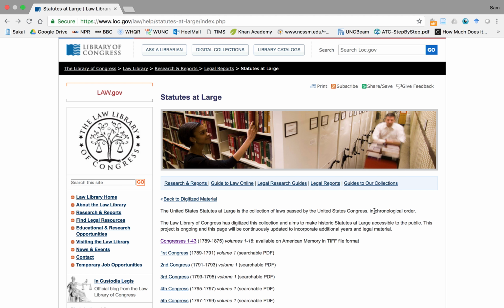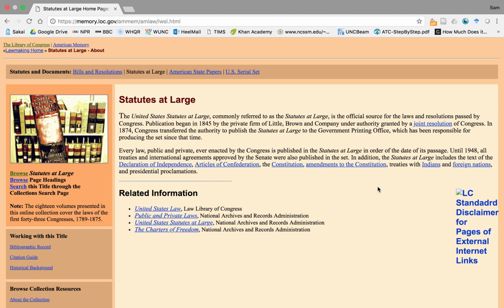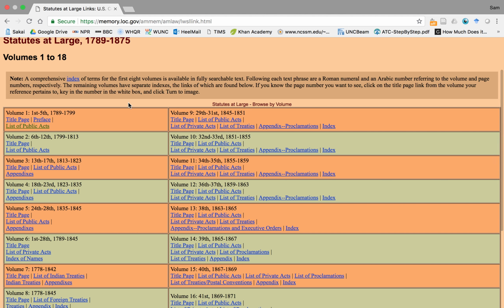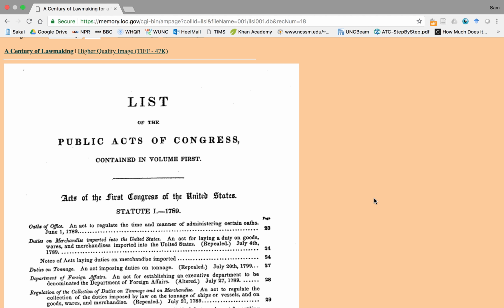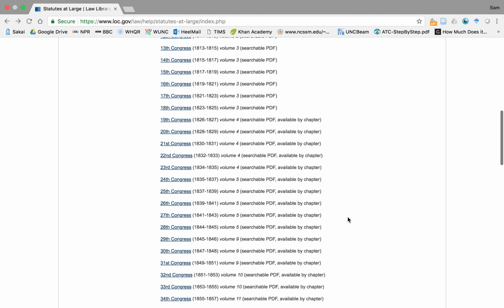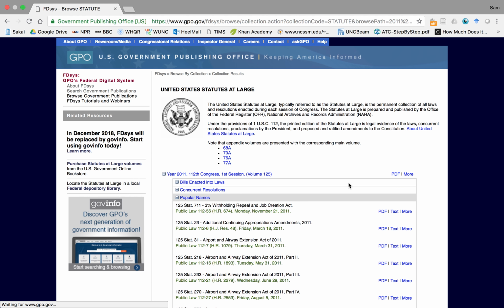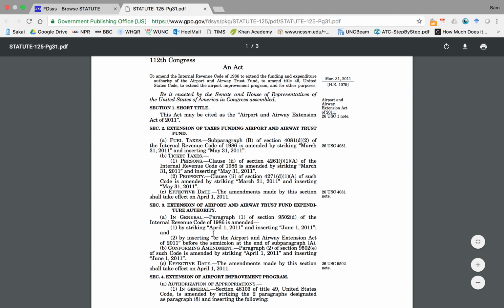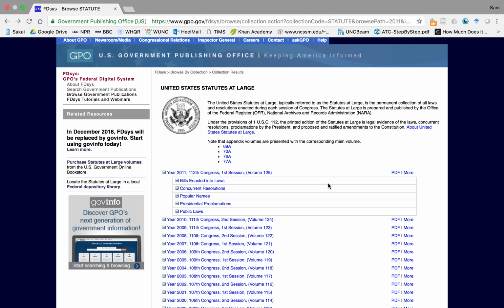US Statutes at Law Tutorial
Here, I'll discuss how to access the US Statutes of Law.